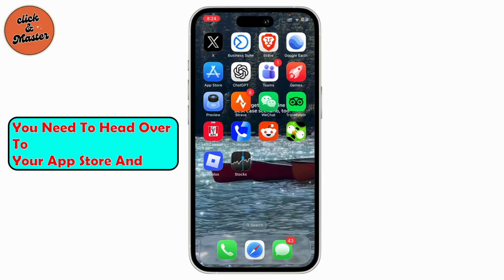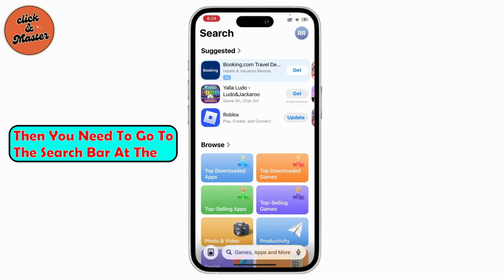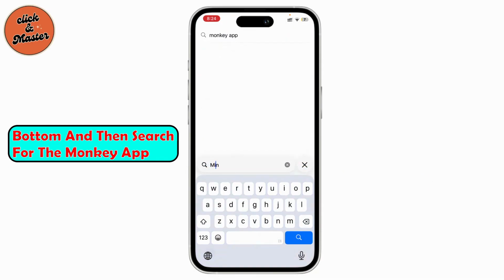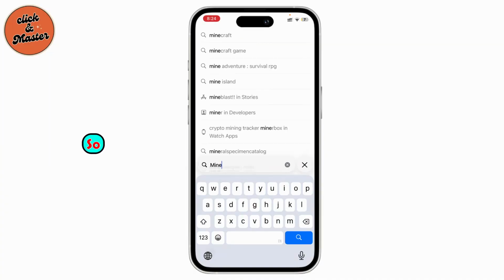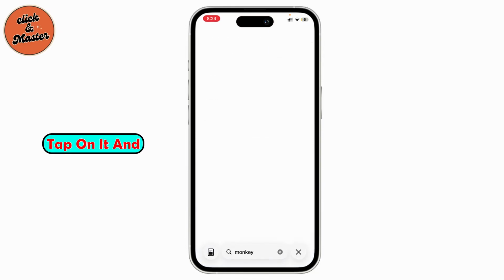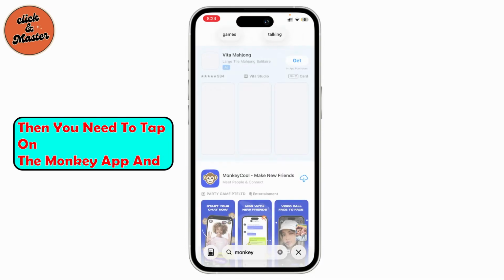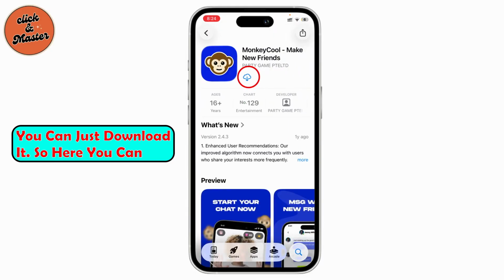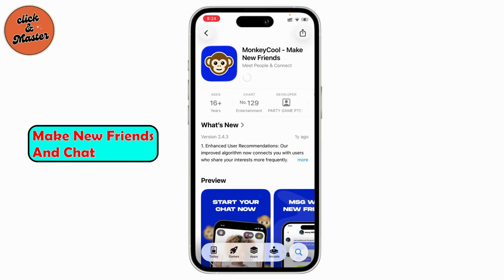How To Download Monkey App On iPhone ?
Welcome to our step-by-step guide on "How To Download Monkey App On iPhone?"! If you want to start using the Monkey app for video chatting and meeting new friends on your iPhone, this video is perfect for you. We'll show you how to download and install the Monkey app on iOS devices safely and easily. From checking compatibility to installing from the App Store, these tips will get you chatting in no time.

How to install Monkey app safely on iOS

Steps to create an account on Monkey app

Tips for using Monkey app on iPhone